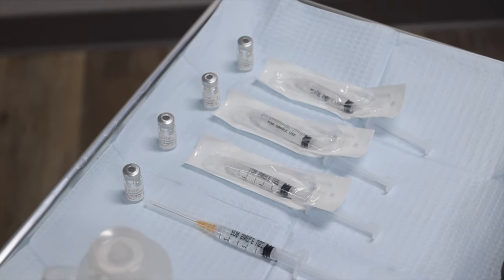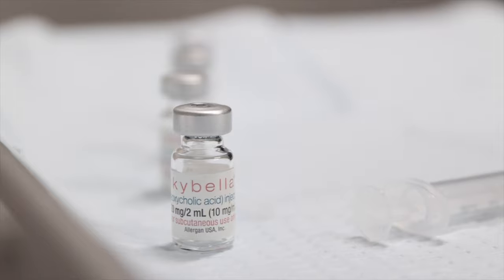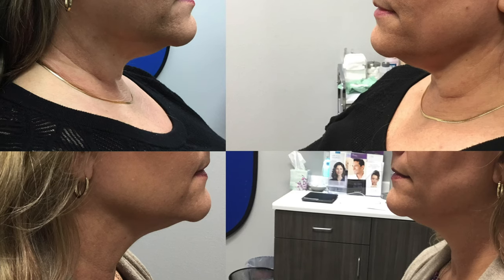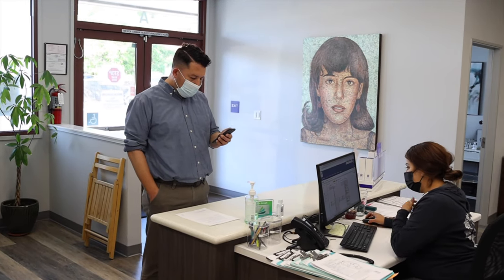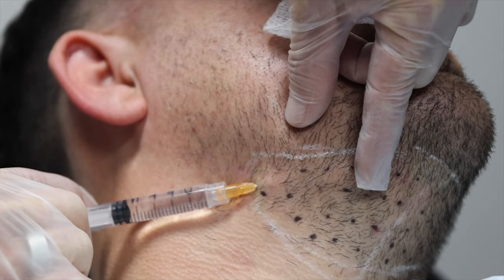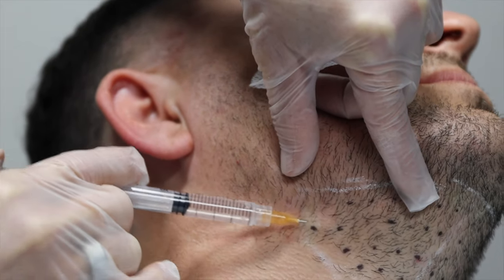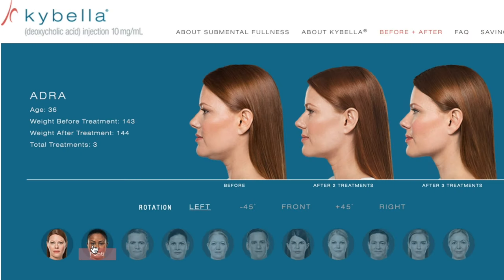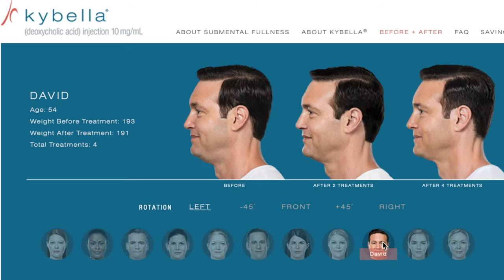Morpheus Medical Aesthetics - Kybella Treatment